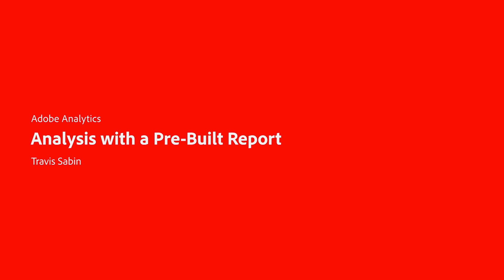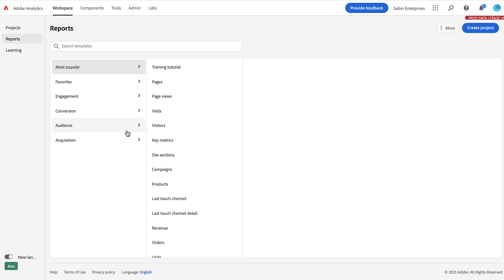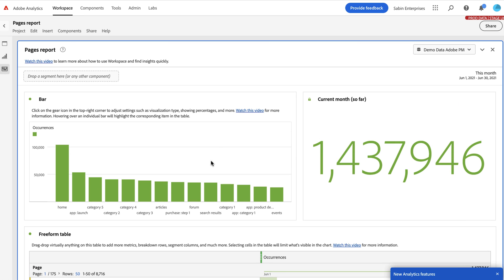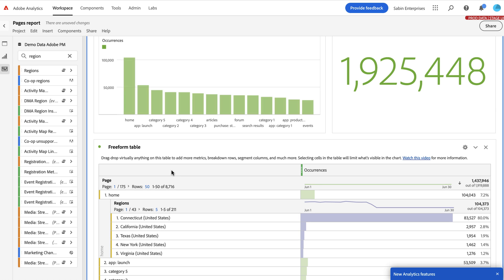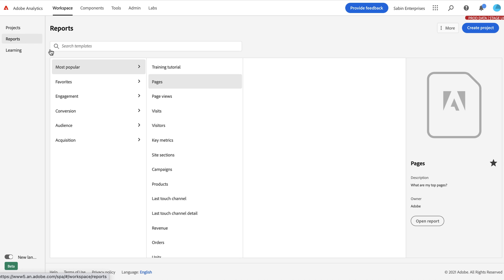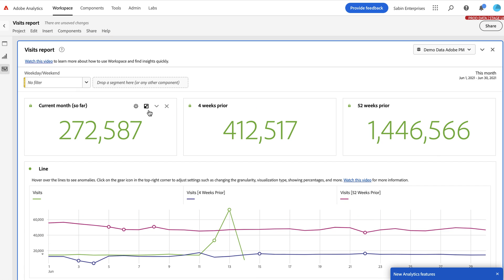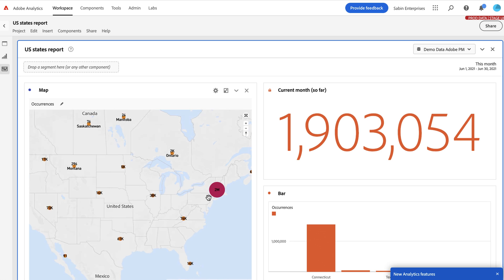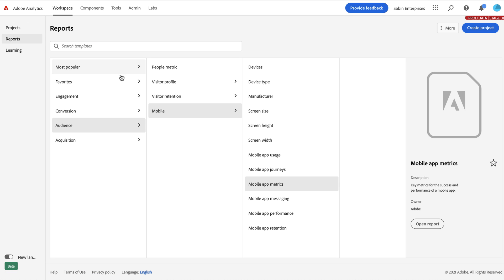Analysis with a Pre-Built Report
Don’t want to start from scratch? Learn how to start your analysis in Workspace with a pre-built report.